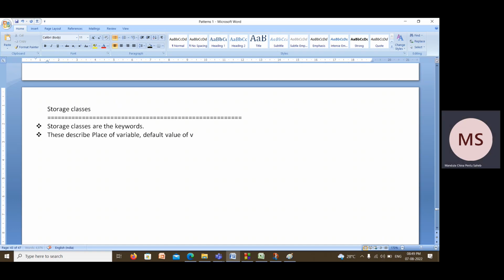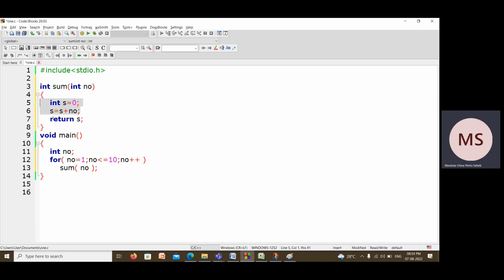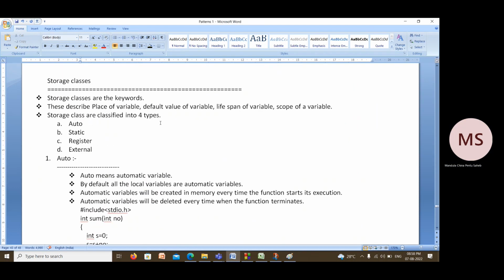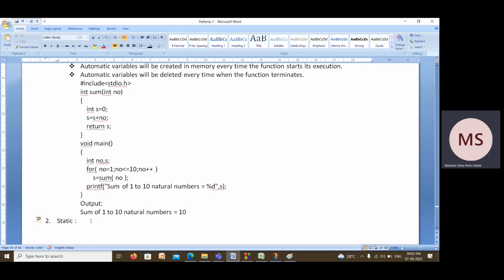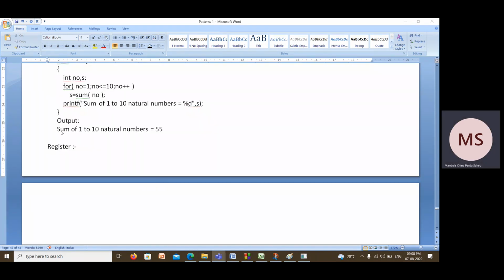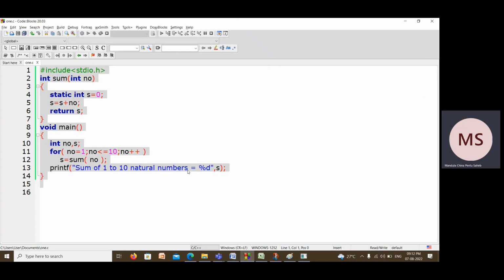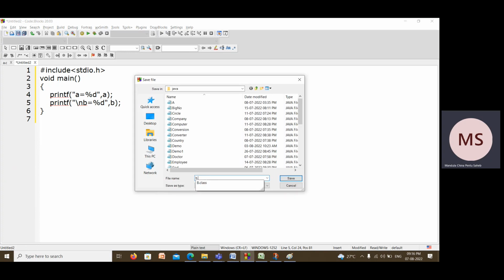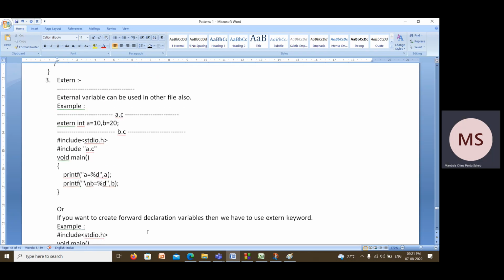40. C Language | Storage Classes | By Saheb Sir